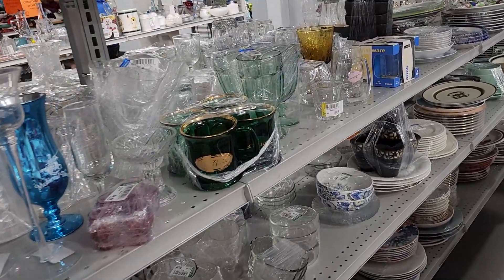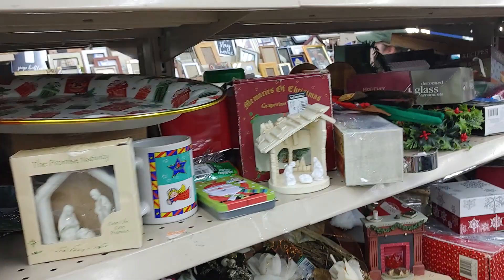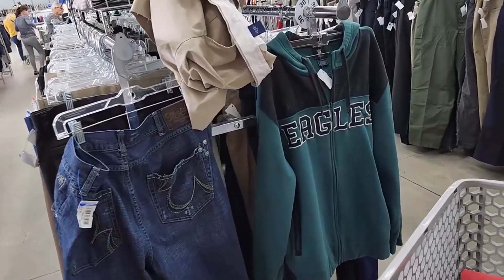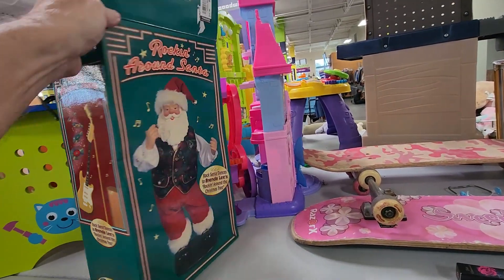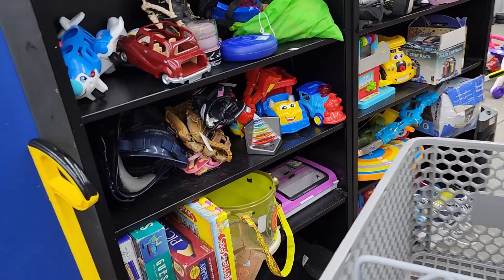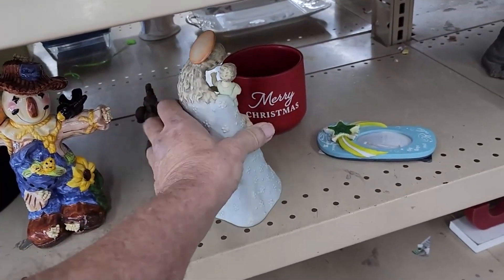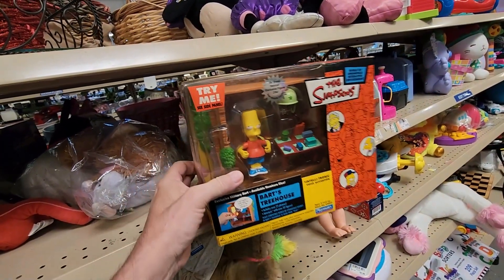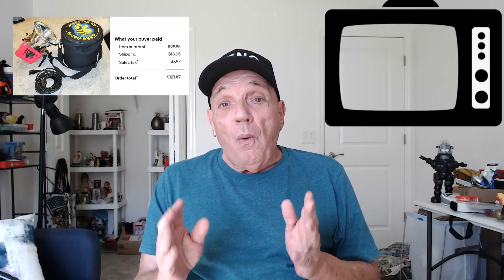What Sold On Ebay. Somethings Might Surprise You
Learn - Earn - Laugh
Ebay Selling Tips & A Bit Of Life Advise
Geno's Finds
Ebay Sales